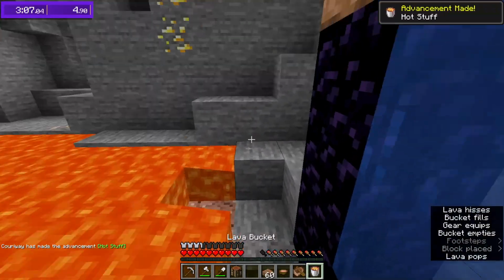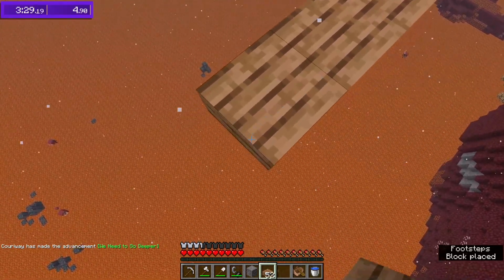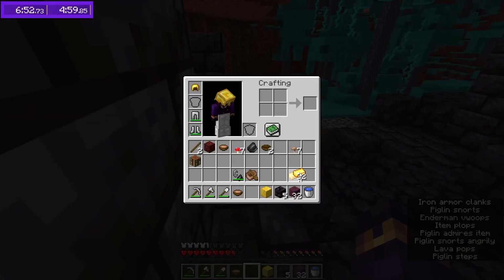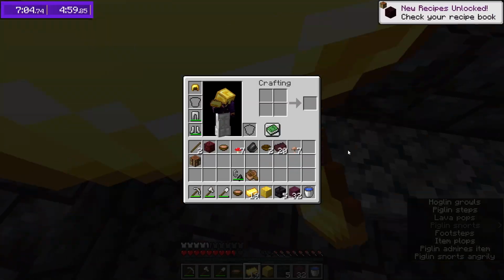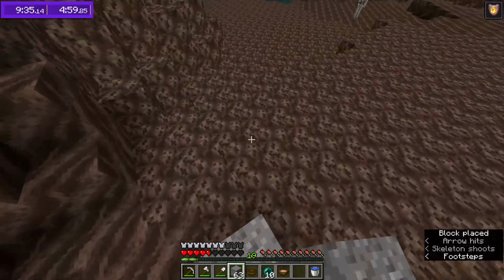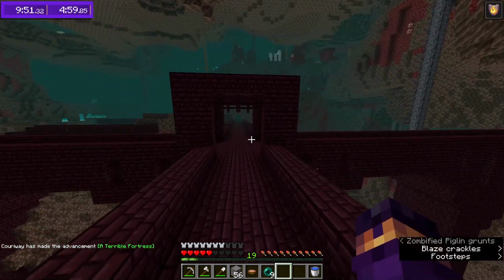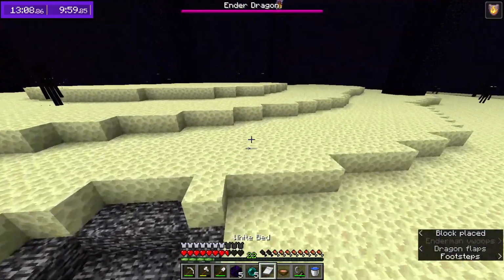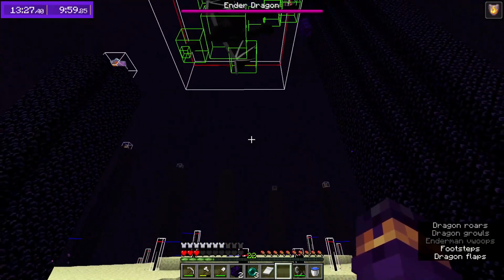Speedrunning the HermitCraft Seed in Under 15 Minutes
Like For More Content!

Join Couricord, my official Discord!

Couriway Here, In this Minecraft YouTube Video, I speedran the HermitCraft Season 7 Seed in under 15 Minutes, this was one of my best executed runs so I truly hope you enjoy!